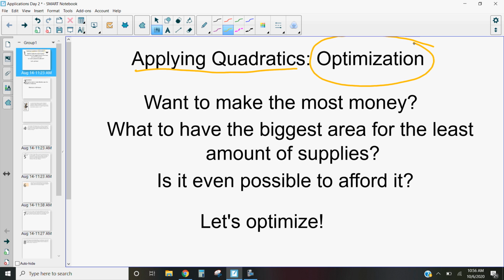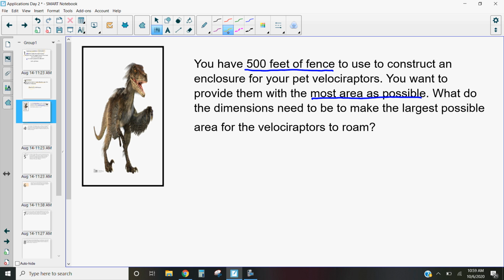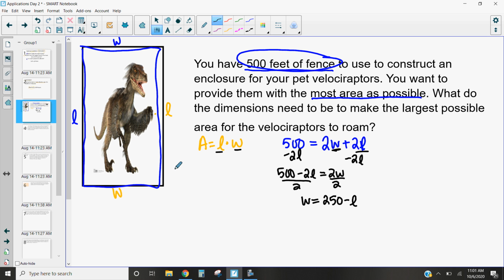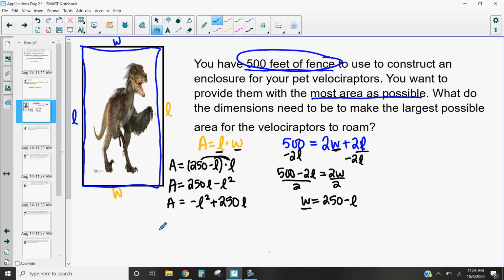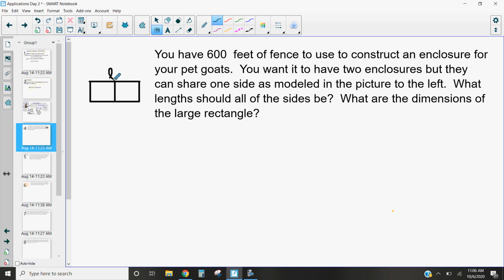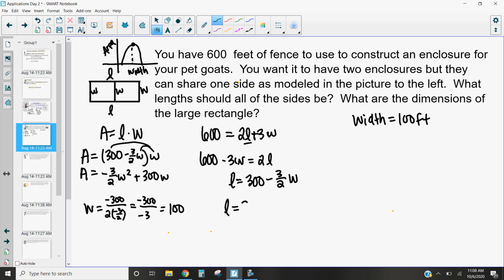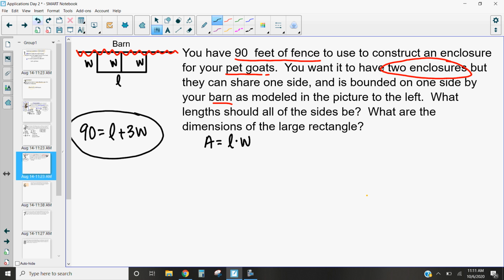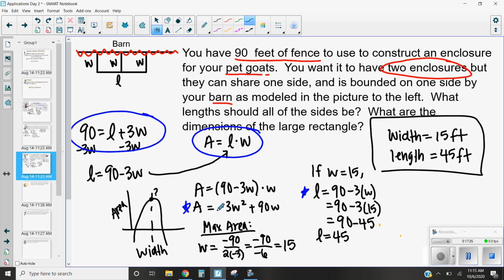Applying Quadratics: Optimization of Area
This video uses perimeter and area to determine the optimized area given a certain amount of supplies.